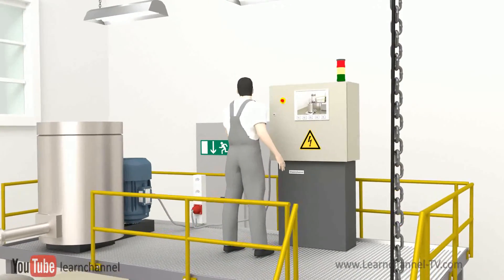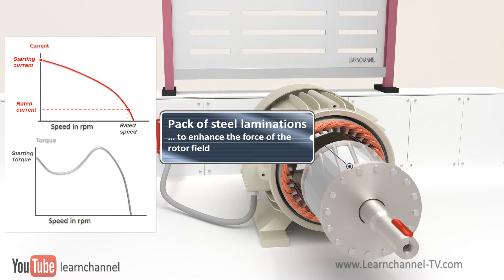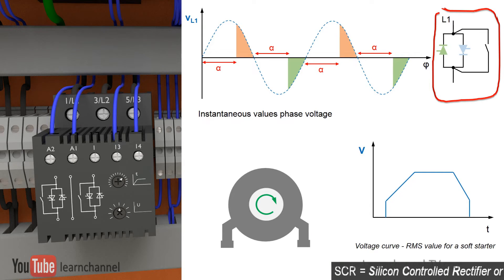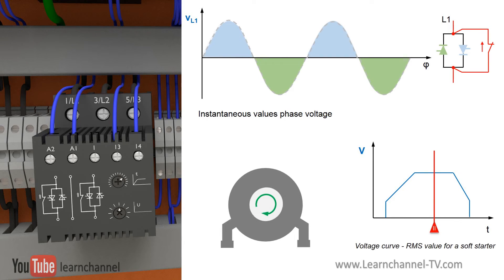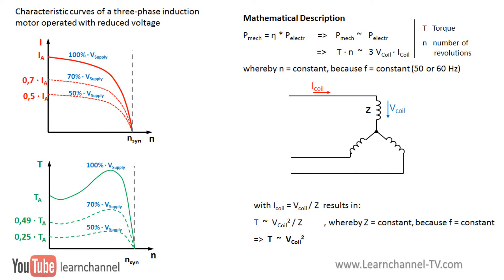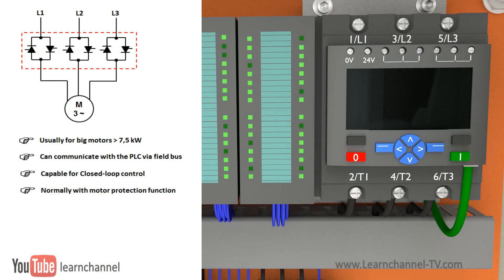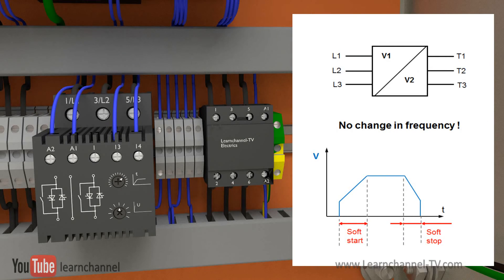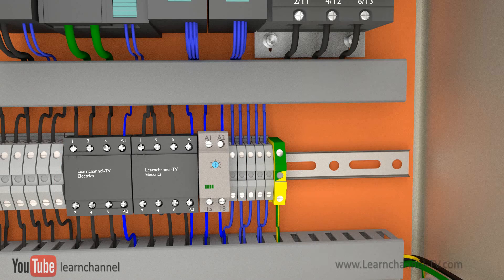Soft Starter for 3 Phase Induction Motors- full lecture!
The soft starter serves as a start-up aid for 3-phase induction motors. Based on the principle of Phase Control, which is a method for power limiting, applied to AC voltage, also known as “Phase-fired control” or “Phase Cutting”, the power of 3-phase induction motors can be reduced to get a soft start or also a soft stop.
From the content:
0:00  Introduction Soft Starter
0:24  Why using start-up aid?
1:28 Function of a Soft Starter
3:27 Torque decrease during starting
3:51 2-phase or 3-phase Soft Starter
5:08  Soft Starter compared with VFD and Star-Delta-start-up